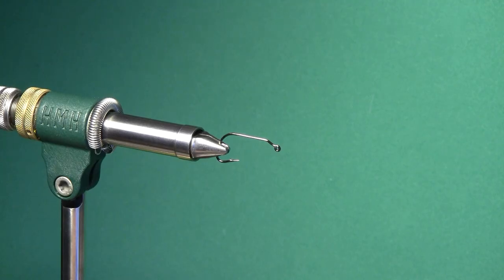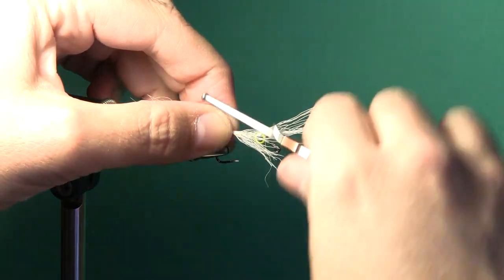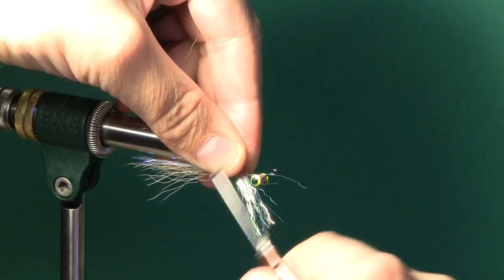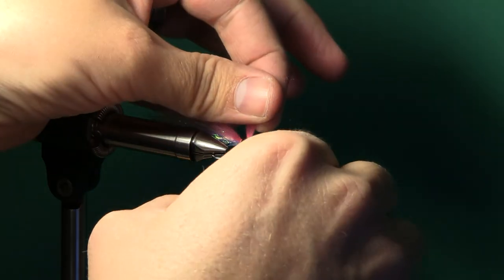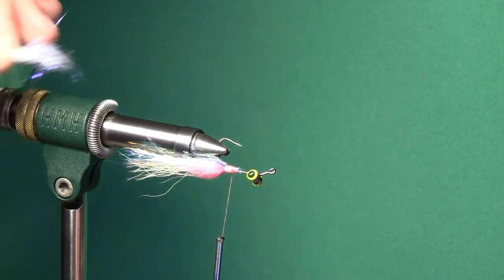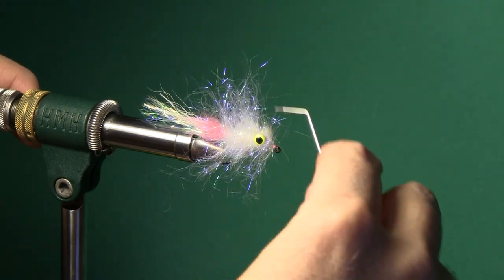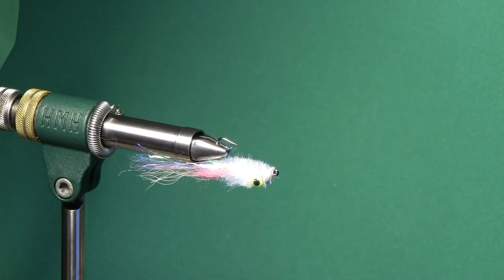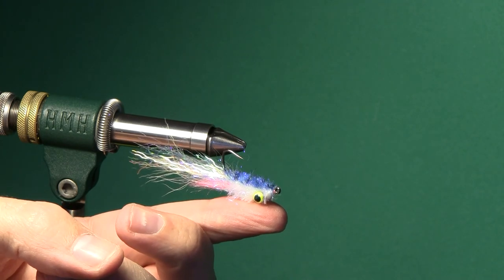Tying the Murdich Jig Minnow